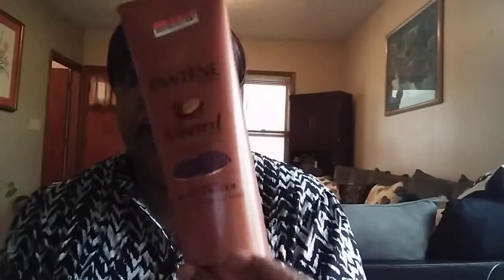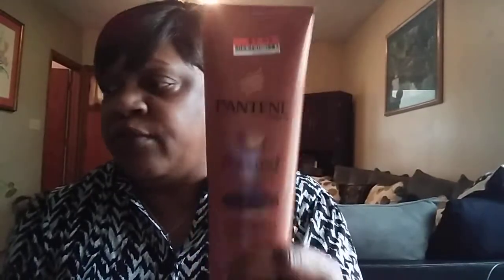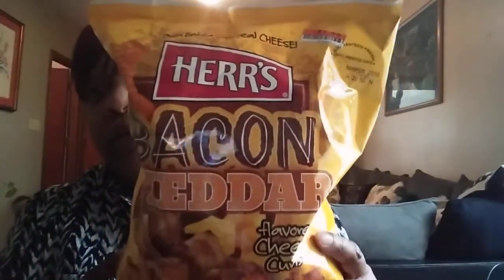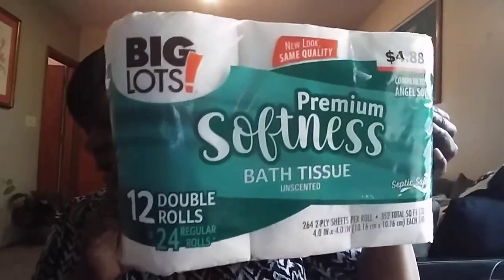Monday Big Lots Haul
Great items found at Neighborhood Big Lots store.